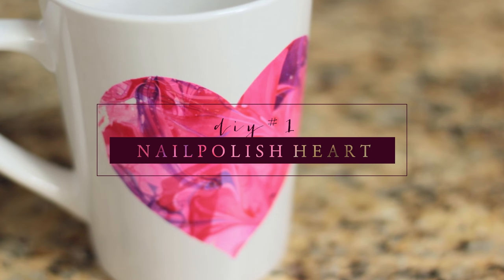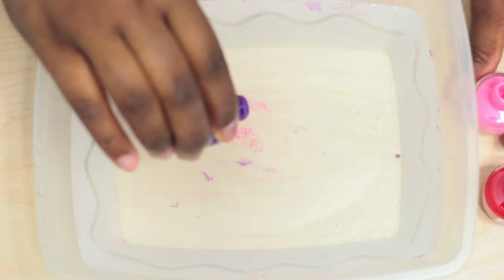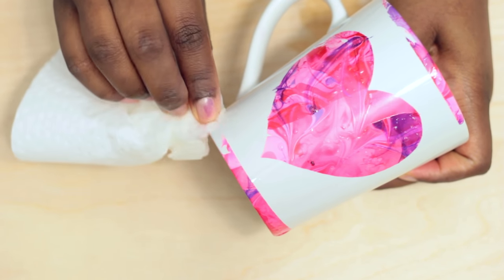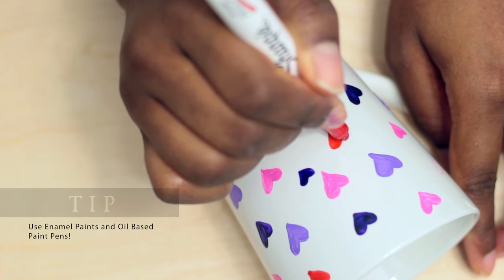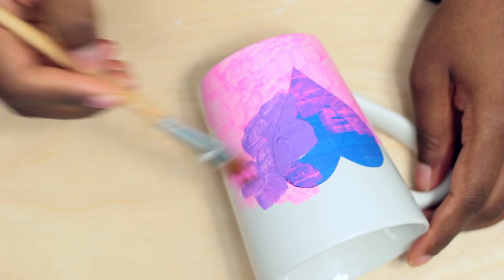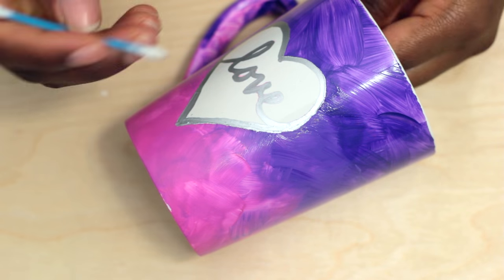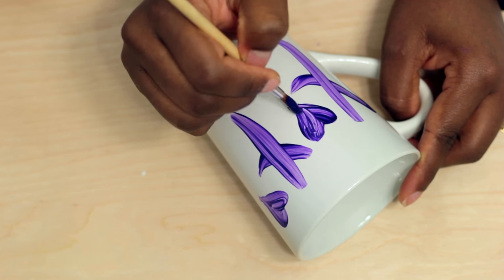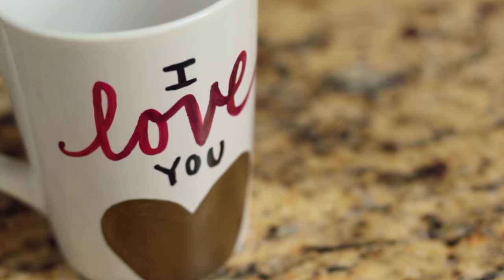DIY Valentine's Day Gifts | Kid Friendly Mugs!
🔻🔻Can you believe Valentine’s Day is around the corner? In this video, I’m going to show you guys how to create 5 gorgeous mugs! These mugs were inspired by Pinterest and of course I put my own spin on things. They're a perfect gift for Valentine's Day!! We’re also insanely close to 6K! Let’s grow our YouTube fan and spread the word :)

xoxo,
Kell

MUGS: DOLLAR TREE!
PINK PAINT
PURPLE PAINT
LAVENDER PAINT
GOLD & SILVER PAINT PENS
RED PAINT PEN
RUBBING ALCOHOL

💕  MUSIC
”DREAM” by DJ QUADS

💕 If you recreate any of my DIYs, PLEASE share them with me! I LOVE seeing your beautiful works of art. use DIYWithKell on Instagram or Twitter so I can see your work!

XOXO,
Kell 💕